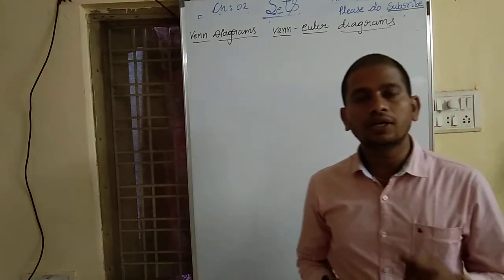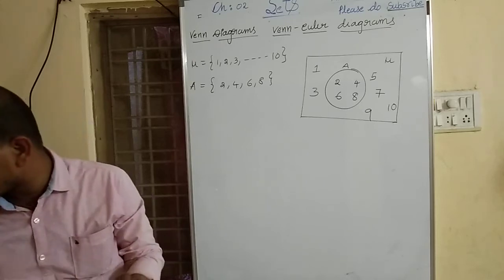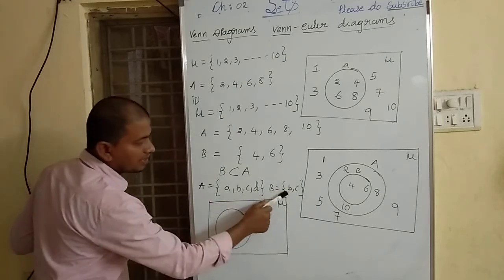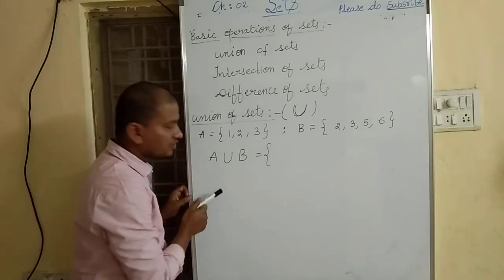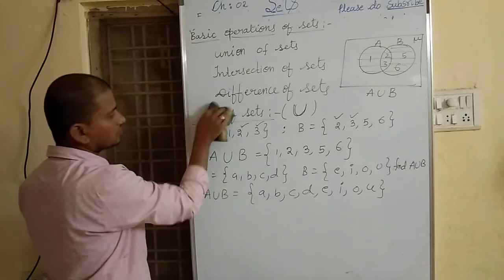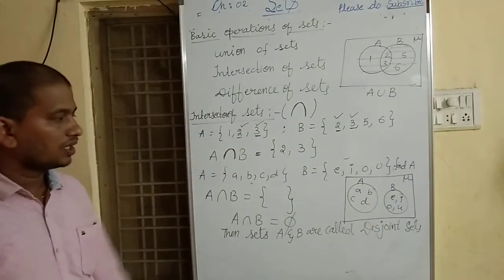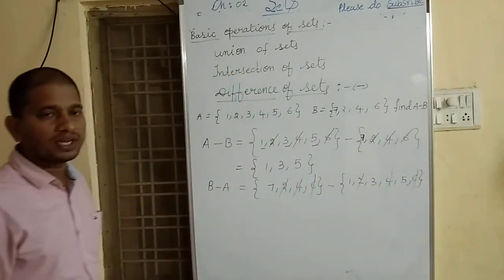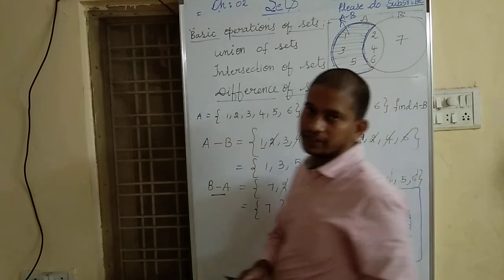AP/TS#CLASS 10# CH:2 SETS# VENN DIAGRAMS# BASIC OPERATION OF SETS